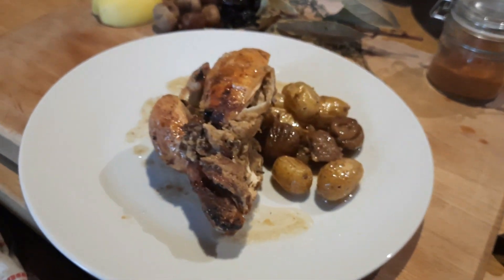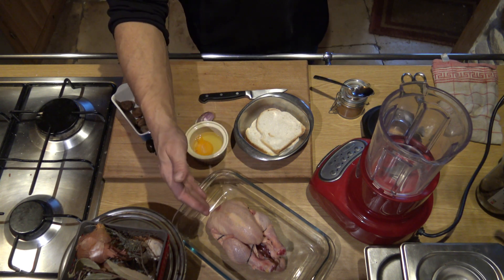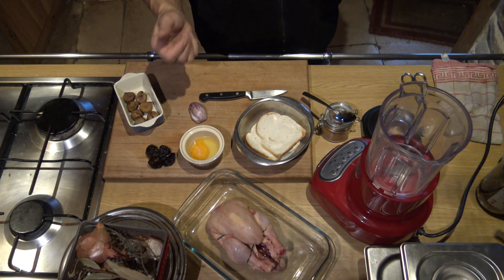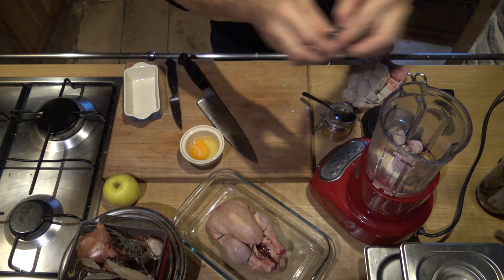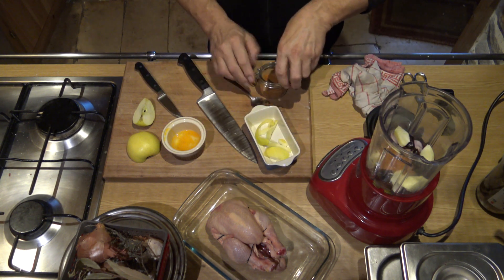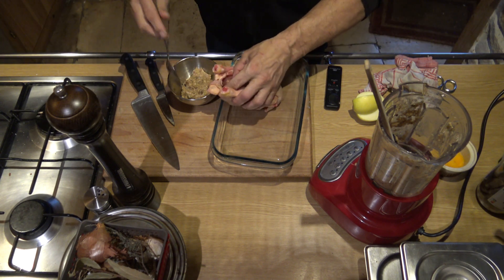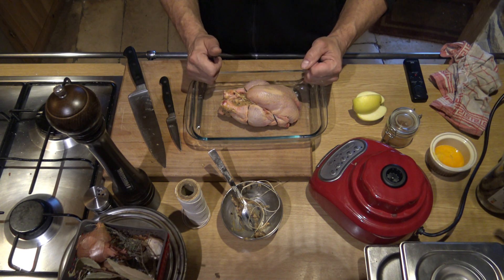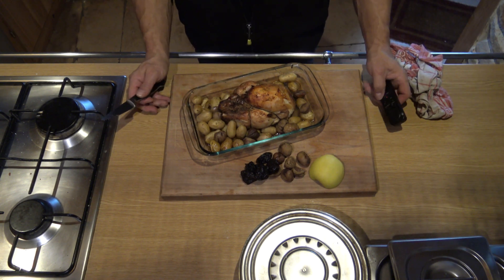coquelet roti farce marrons et prunneaux